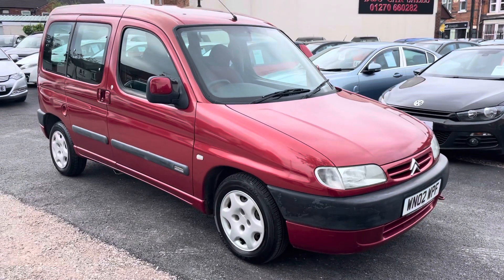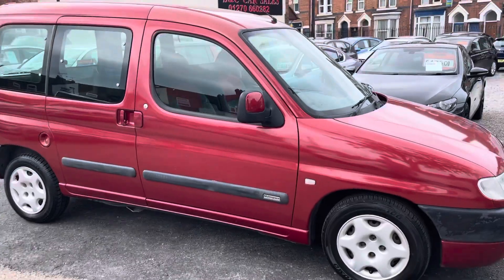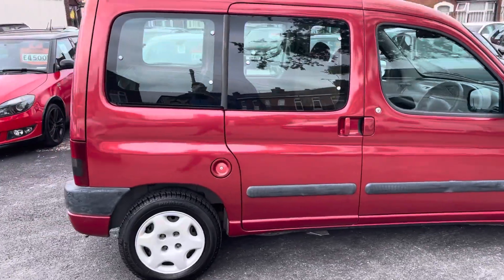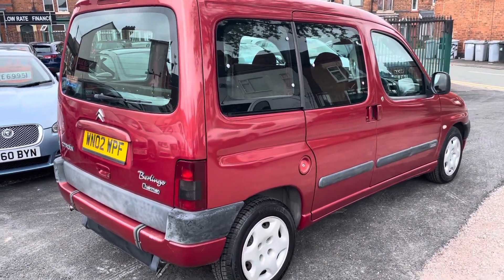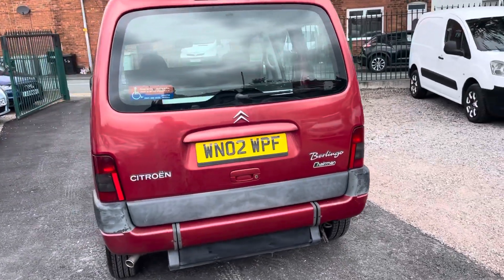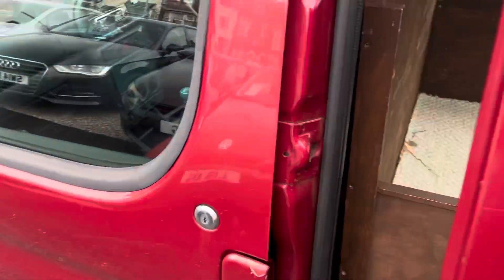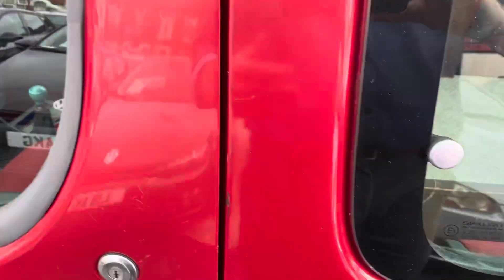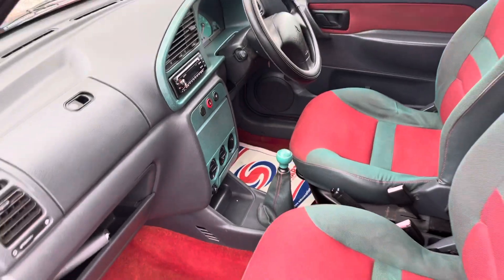30 June 2021